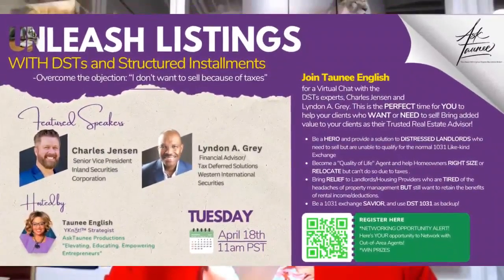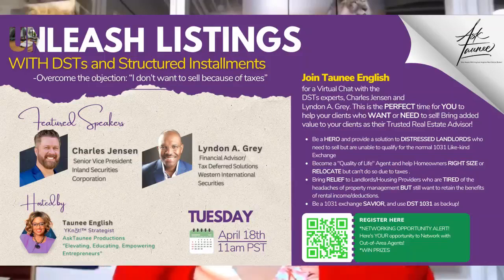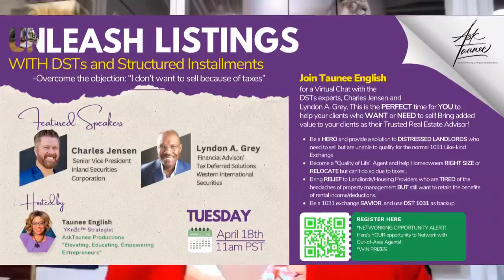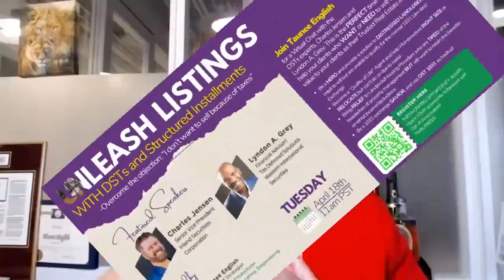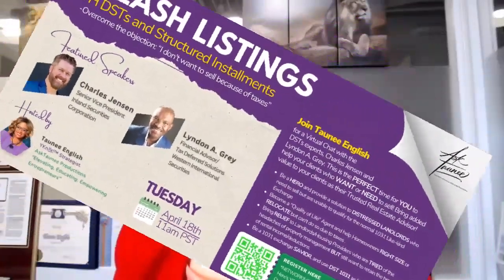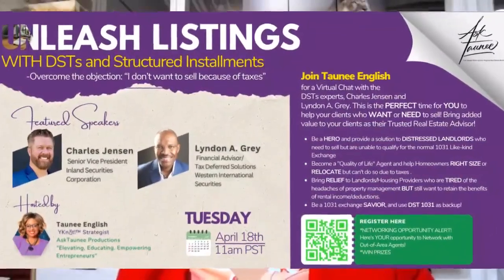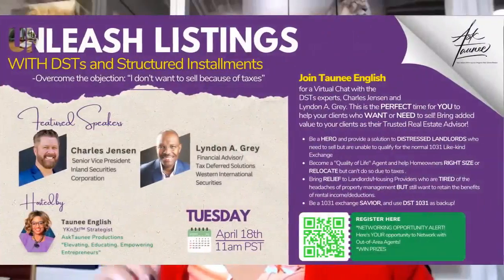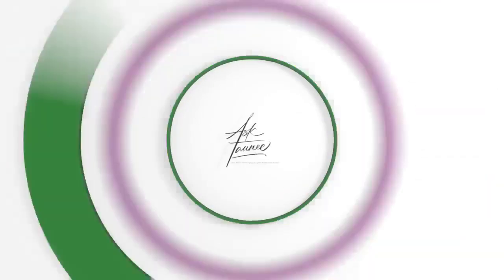Tired of being a Landlord? Then do a DST 1031 Exchange!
Do you have tenants who have not paid rent in years? Then do a DST 1031 Exchange!

Real Estate Professionals: Do you have clients who are tired of the headaches of property management?

✅️DSTs (Delaware Statutory Trusts) can be a good option for a 1031 exchange because they offer several advantages. First, DSTs can offer greater diversification than owning a single property, as they typically pool funds from multiple investors to acquire multiple properties across different geographic locations and asset classes. This can lower investment risk and potentially generate greater returns.

✅️Another advantage of DSTs is that they are professionally managed, meaning that investors do not have to be involved in the day-to-day operations of the properties. Instead, the DST sponsor or property manager makes all the decisions regarding the management and maintenance of the properties, providing investors with a hands-off investment.

✅️Furthermore, DSTs can be a good option for investors that need to complete a 1031 exchange but do not have the time or resources to identify and acquire a replacement property within the 45-day identification window. DSTs can be pre-packaged and ready to go, allowing investors to easily and quickly select a replacement property and defer their capital gains tax and maintain their real estate legacy.

🗳Find out how Delaware Statutory Trusts (DSTs) can be a lifeline for landlords in several ways.

Hosted by : Taunee English, Broker Associate, Branch Manager eXp Realty California DRE#01475921 – Your Award-Winning Los Angeles Real Estate Broker.